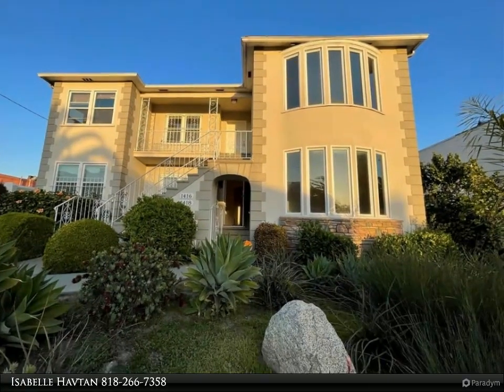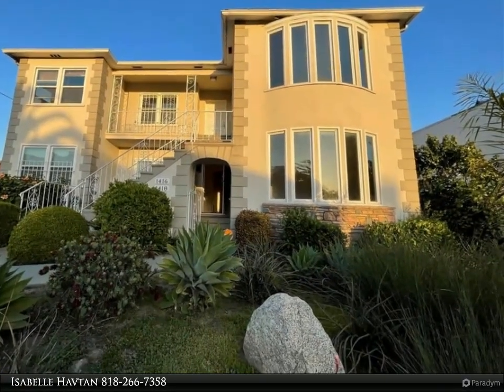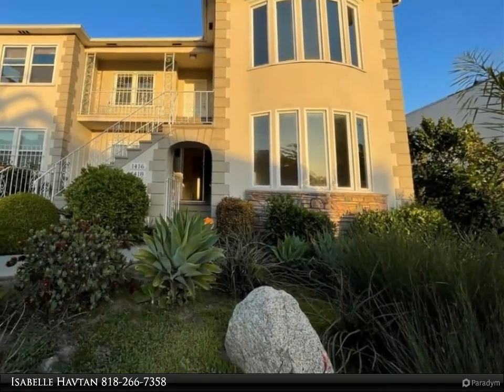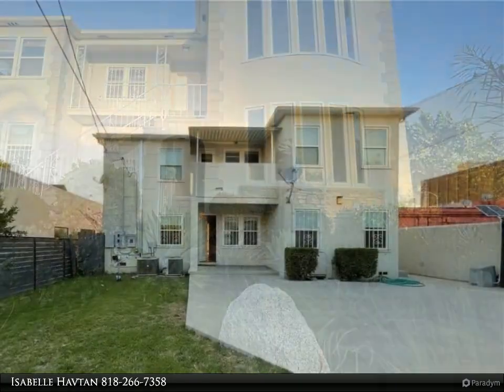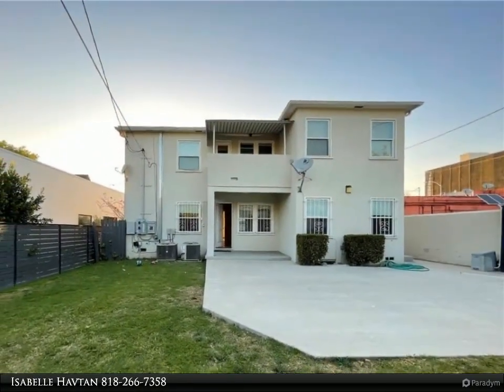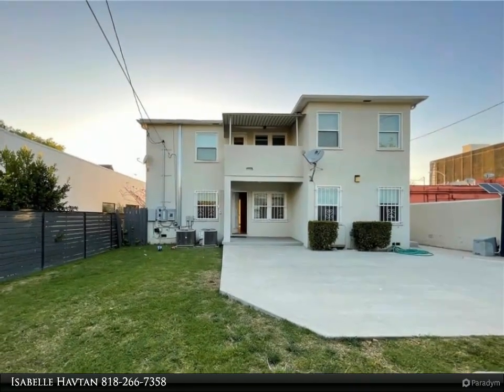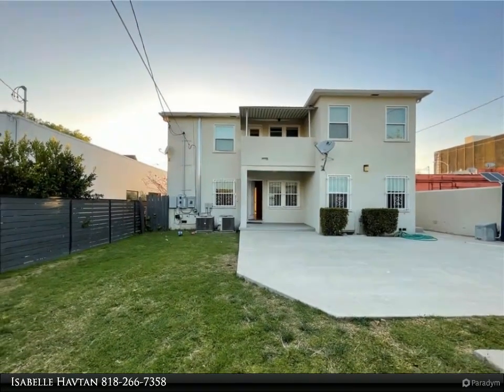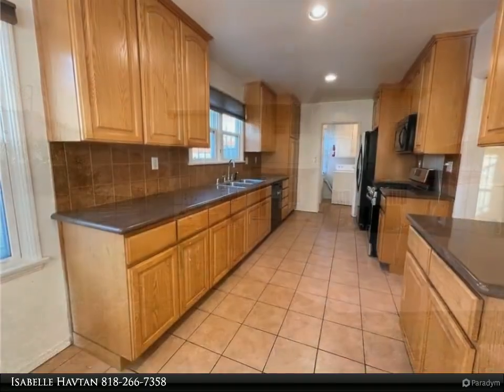Rodeo Realty - 1418 Stearns Drive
Please enjoy this property video created by Rodeo Realty

1418 Stearns Drive
$3,900, 3 bed, 2.00 bath, 1,709 SF, MLS# SR21068960

Welcome to this lower unit with 3 bedrooms and 2 baths located in one of the most sought after areas of Los Angeles County. This charming unit spans roughly 1700 sq. ft. Some of its features include; wood and tile flooring throughout, dining room, laundry room, and a shared backyard with the upstairs unit. Located only minutes away from local restaurants, nightlife, shopping, and family entertainment. This property is truly a must see! ONE MONTH FREE RENT!!

2 full bath

Isabelle Havtan
Rodeo Realty